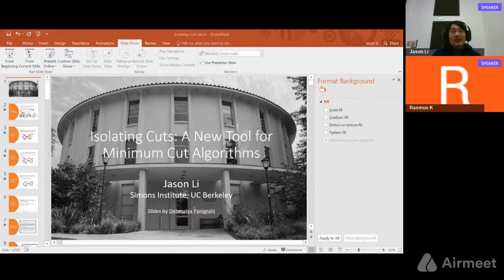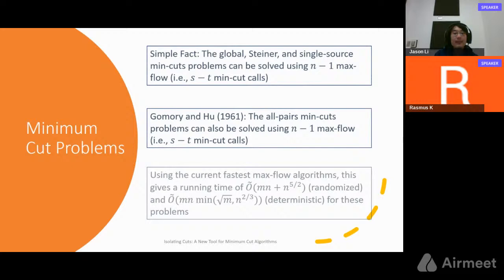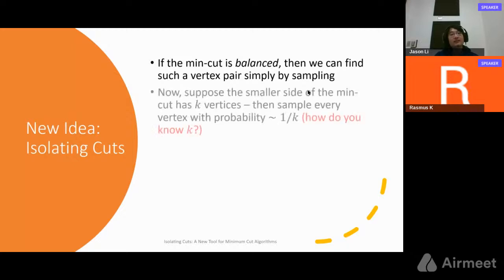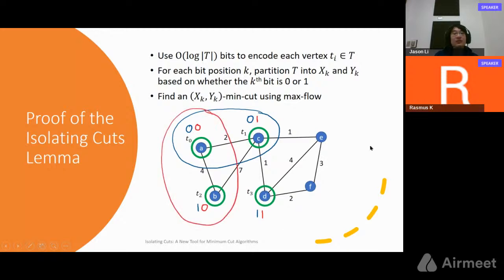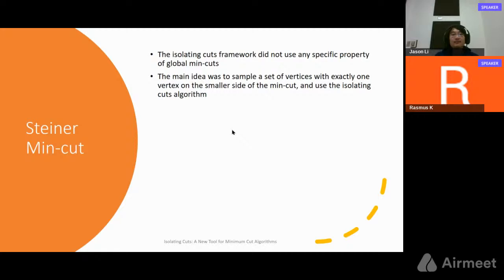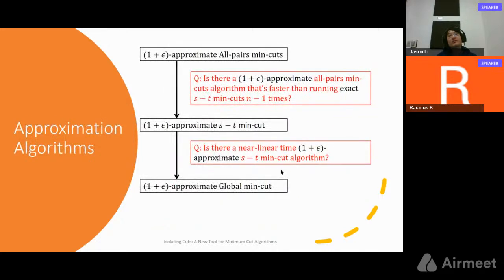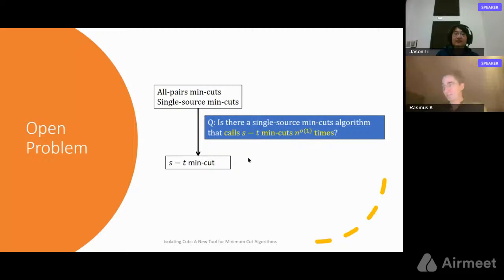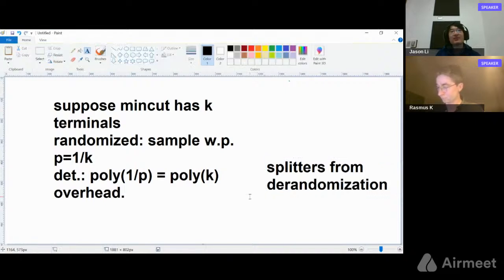The Minimum Isolating Cuts Problem with Applications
Jason Li (UC Berkeley)